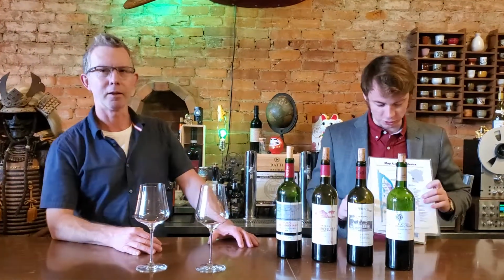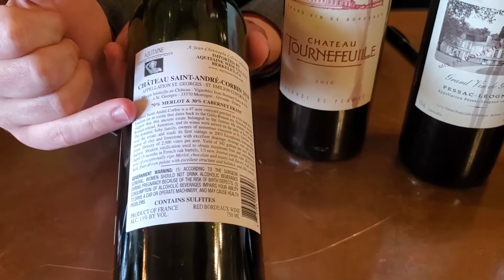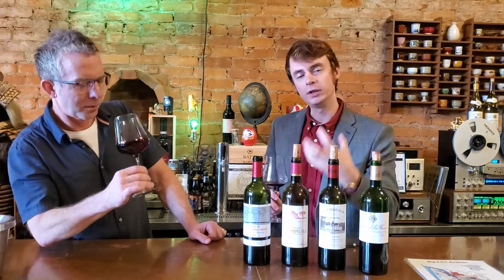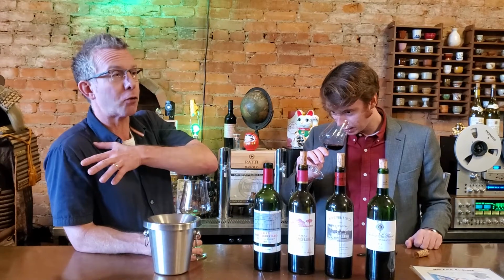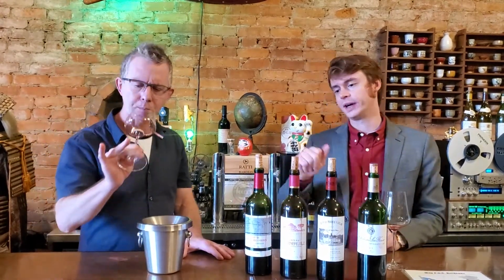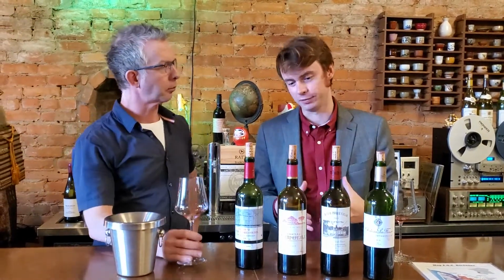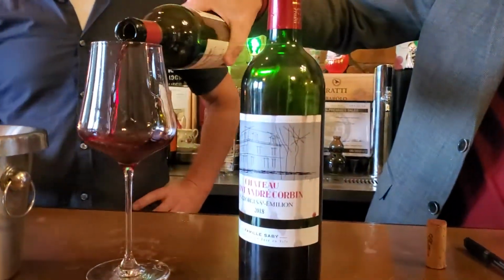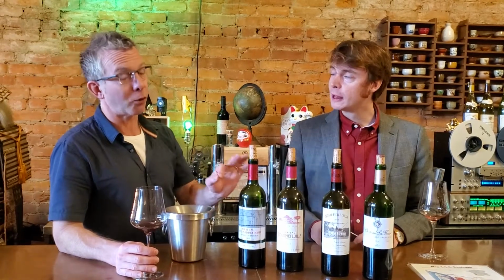Tasting Bordeaux with Jules Martin of